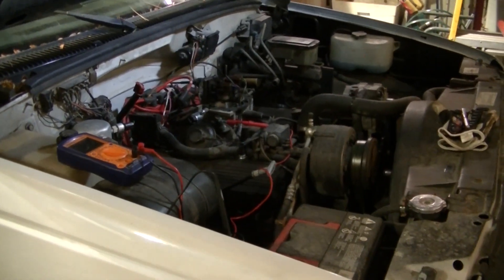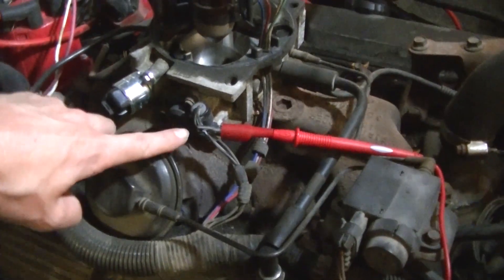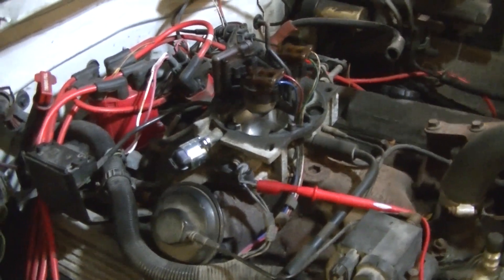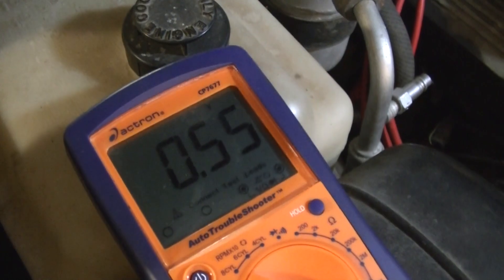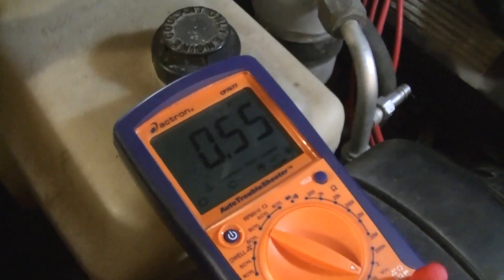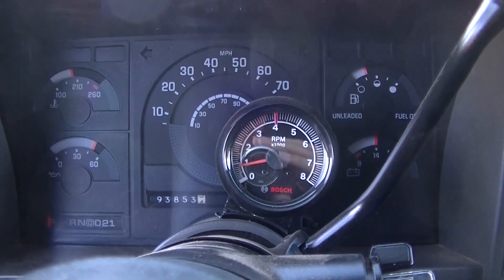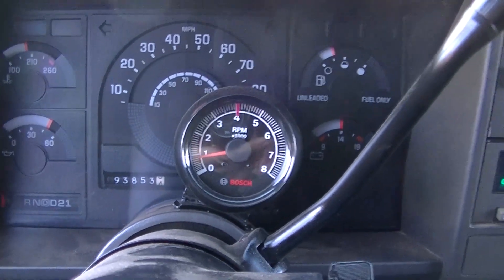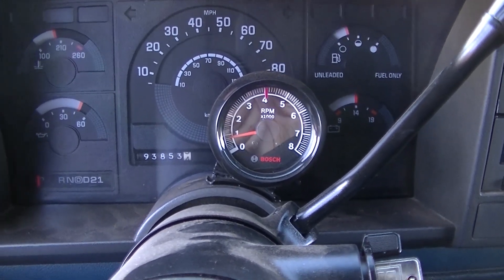91 GMC C3500 454 350 TBI TPS Idle Adjustment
Checking and adjusting the TPS (throttle position sensor) on the 91 GMC C3500 dually with a 454 big block V8 7.4 engine.  Mine was out of adjustment.

Things that might help with a project like this:
AC Delco TPS